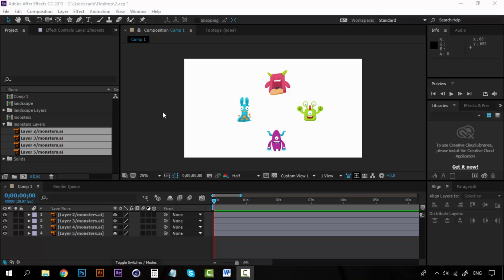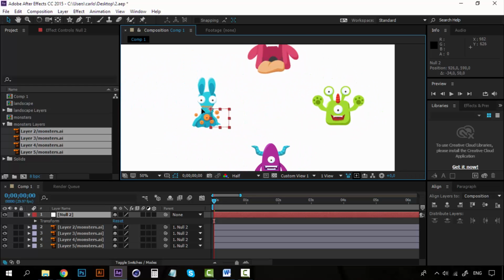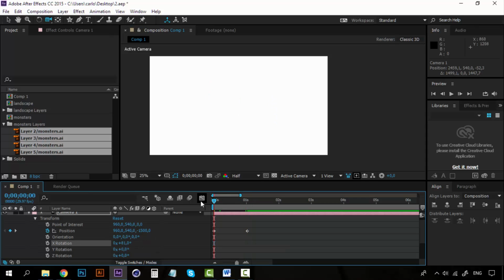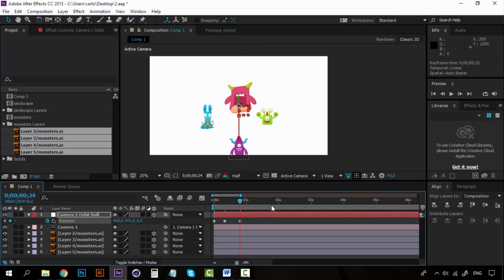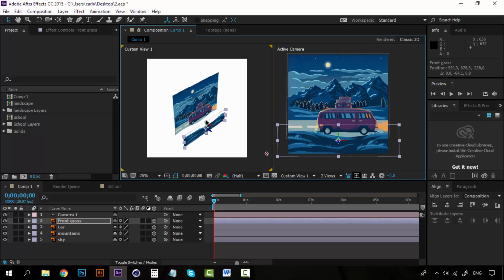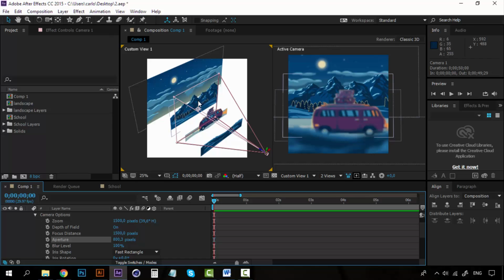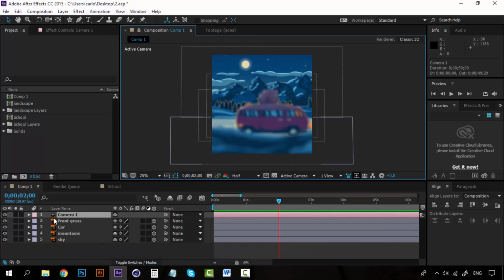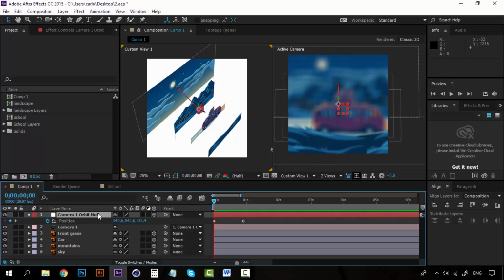04/20 Orbit Null — Motion Graphics: After Effects from Scratch II_ENG